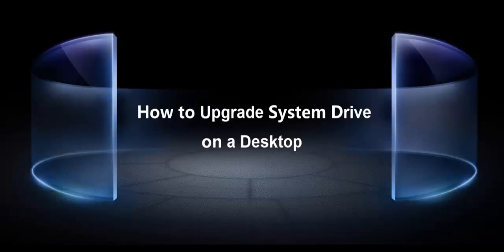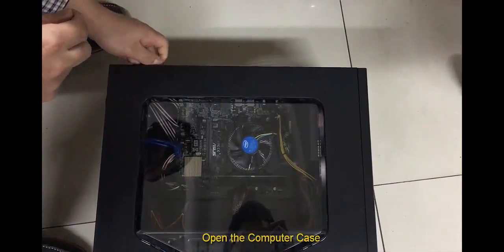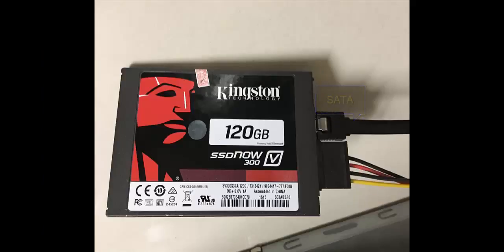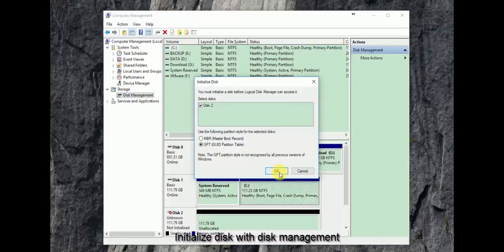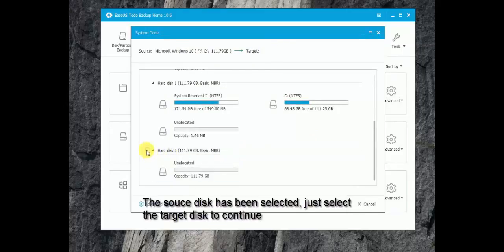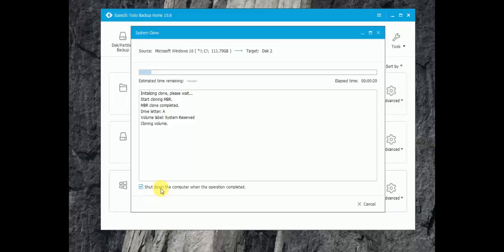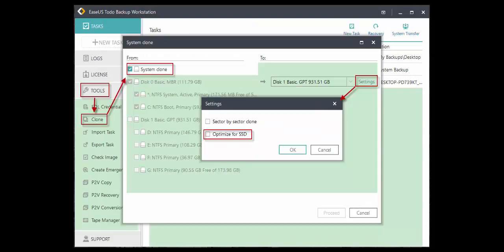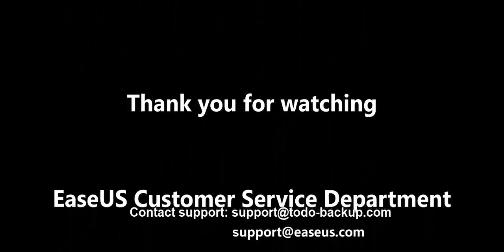How to Upgrade System Drive on a Desktop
This video tutorial is the instruction of how to properly replace your drive on a desktop using Todo Backup 10.6 and old versions.